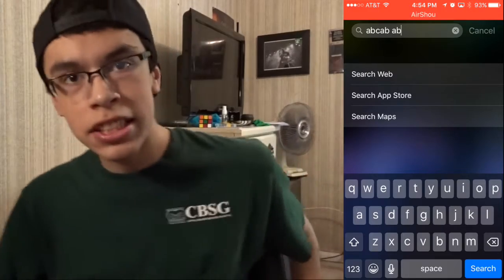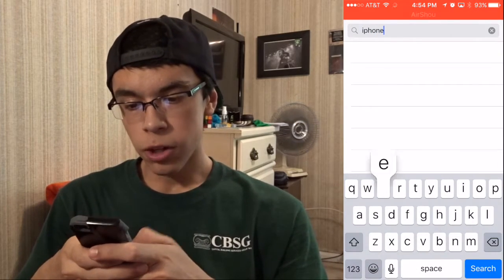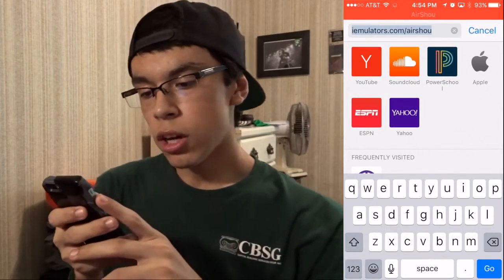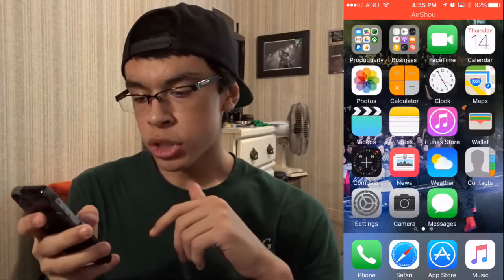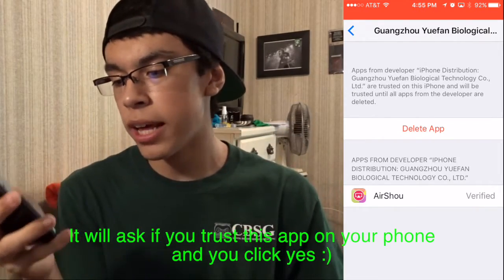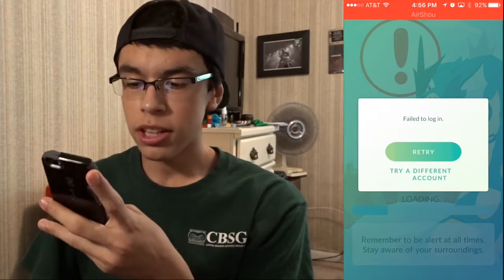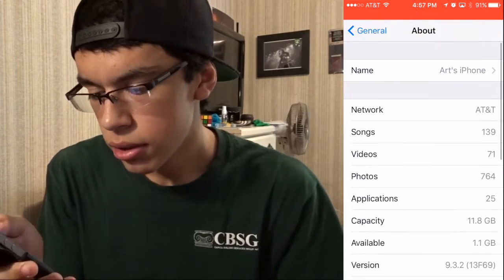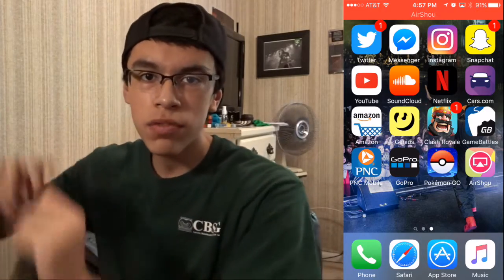How to Record Your iPhone Screen! 📱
Whats going on guys! I decided to make this tutorial to help some of you guys out if you were wondering how to record your phone's screen for games like Pokemon Go or Clash Royale! I can't wait to be making Pokemon Go videos! ENJOY!